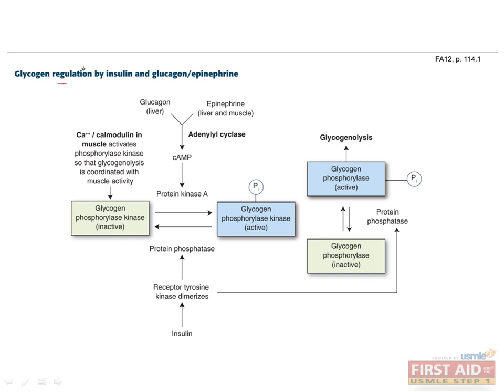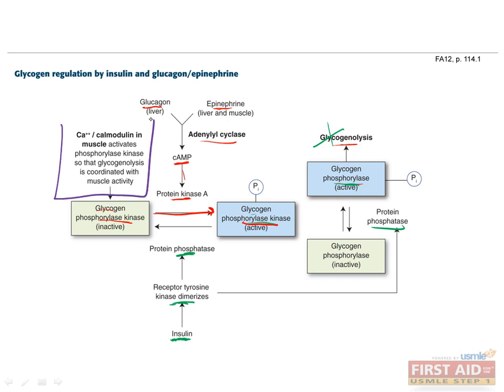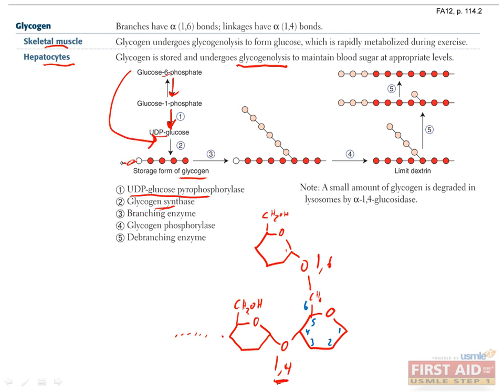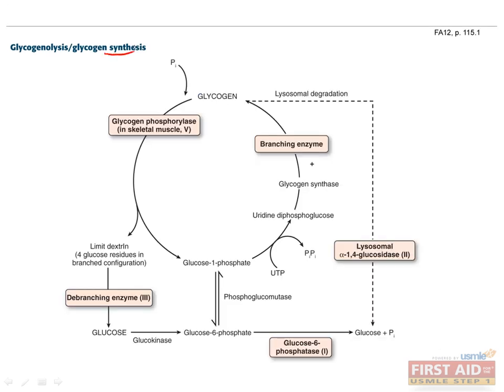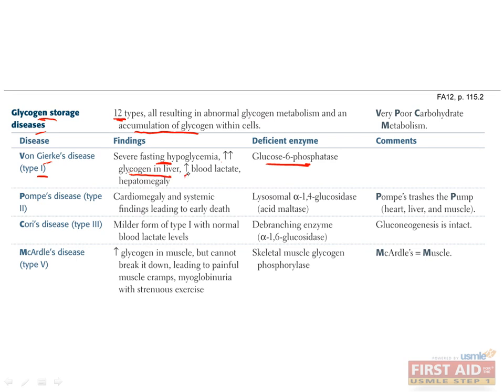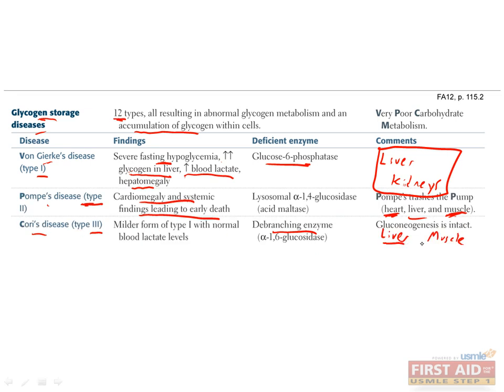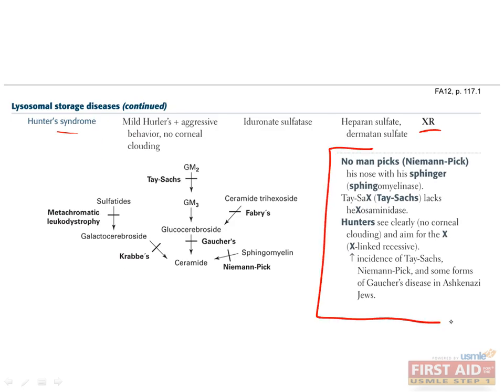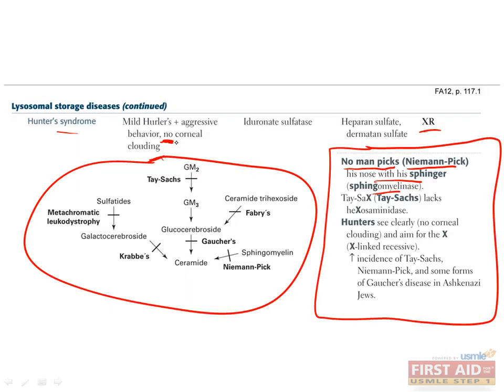Biochemistry metabolism glycogen